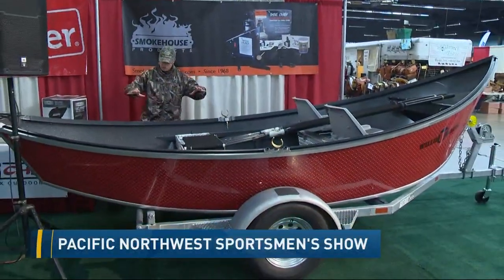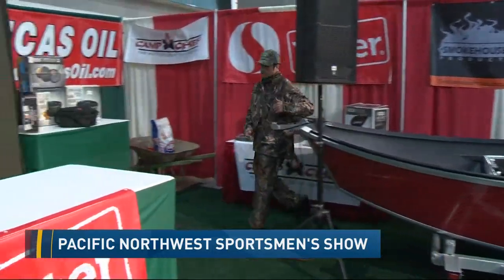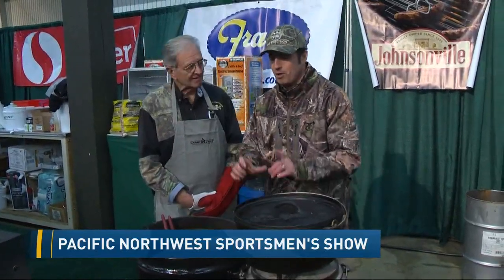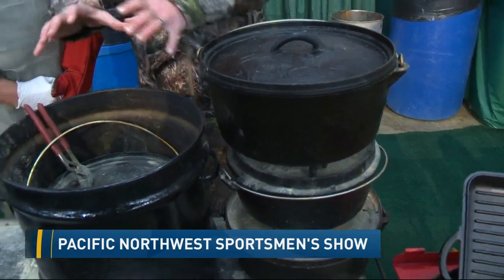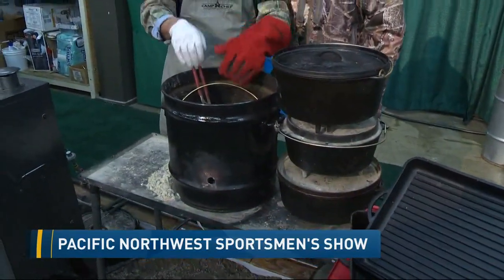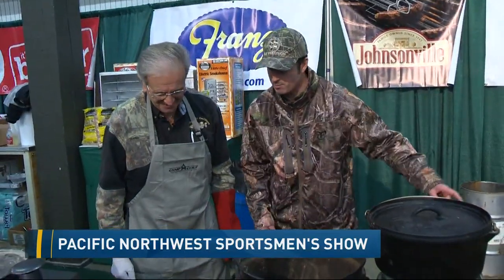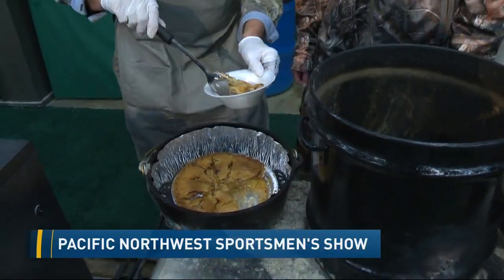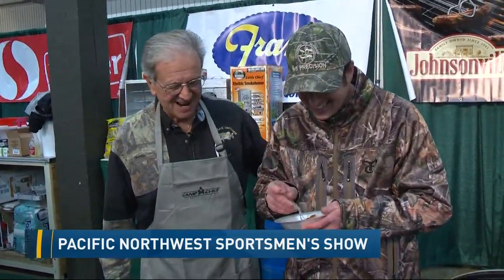Pacific Northwest Sportsman's Show